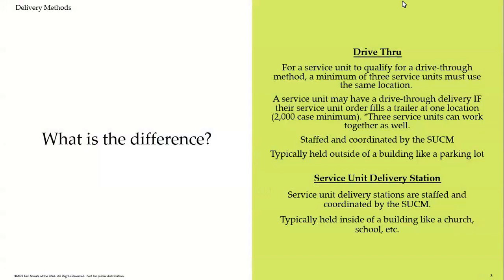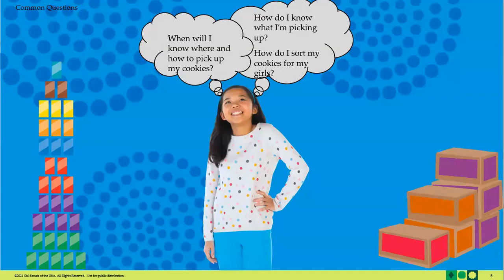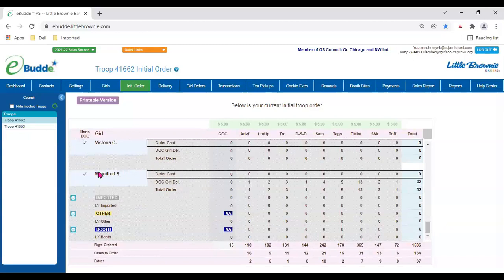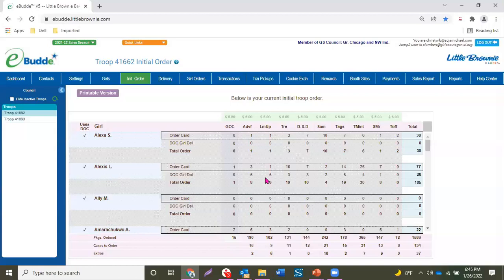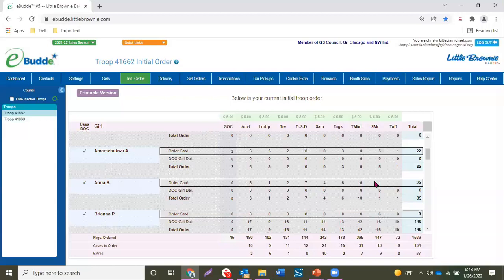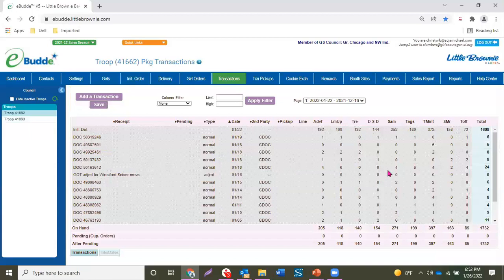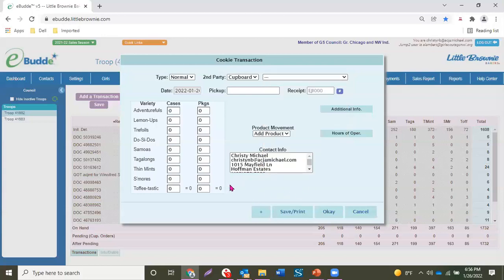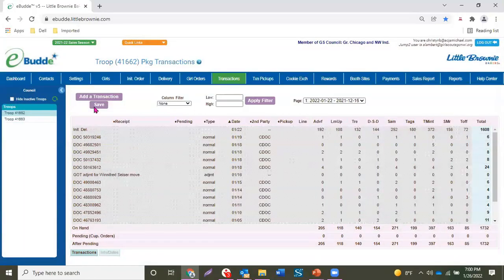Cookie Chat (1/26/22): Delivery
GSCOOKIESNOW.COM